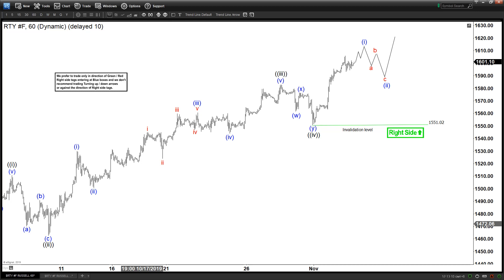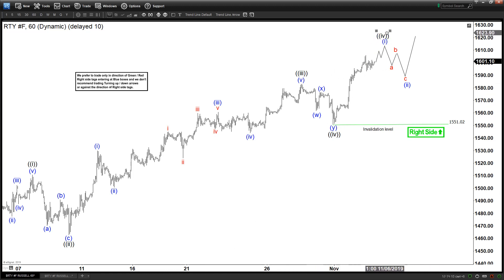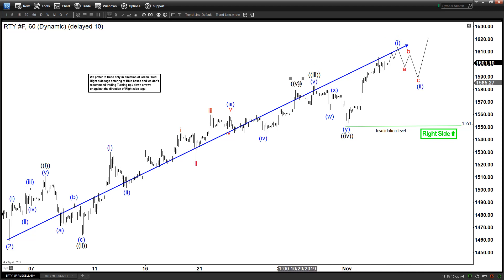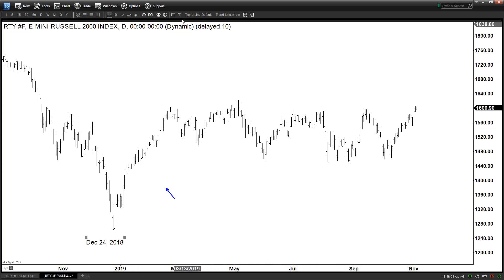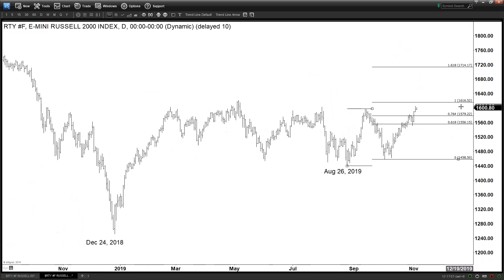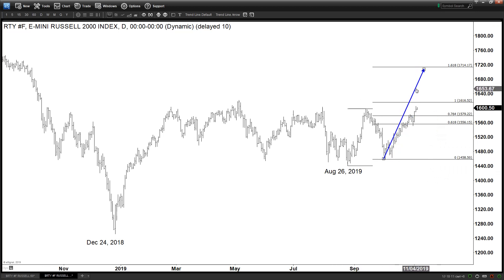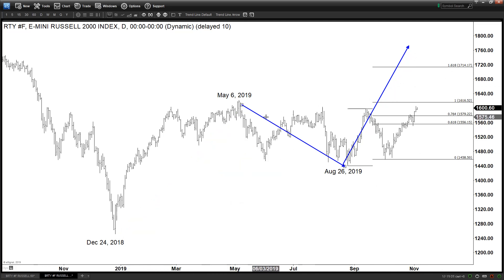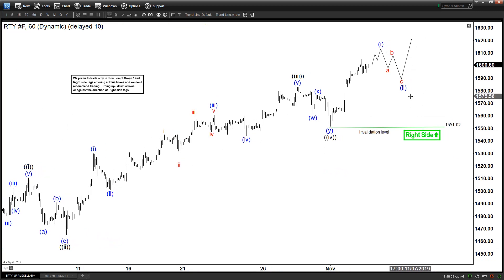Bullish Outlook in Russell | TECHNICAL ANALYSIS | ELLIOTT WAVE FORECAST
Russell is about to break above May 6, 2019 high (1621.9). A break above will open up a bullish view in the Index. This video looks at the Elliott Wave path.

✪ Important Tags